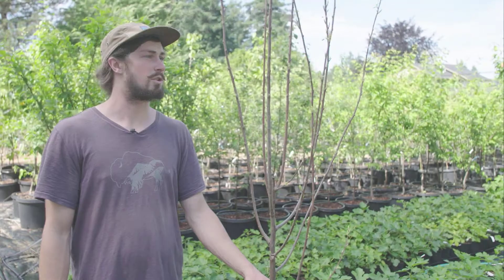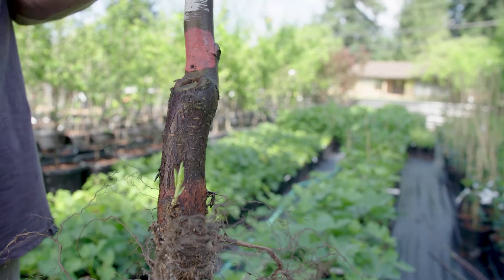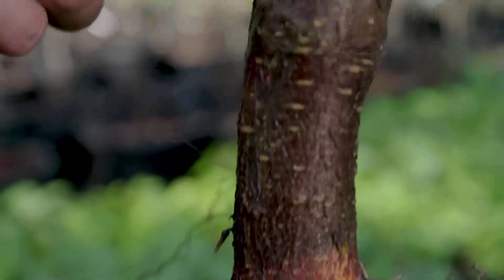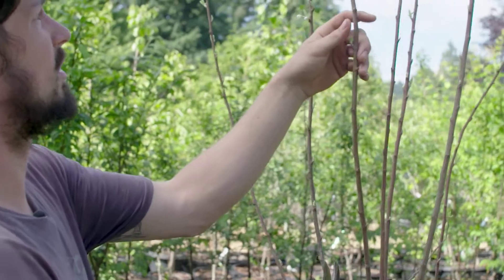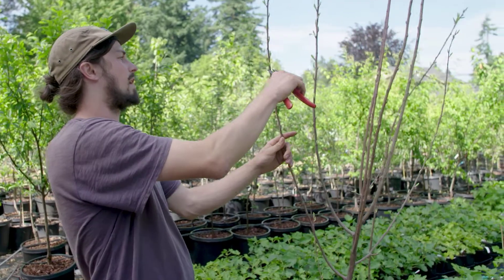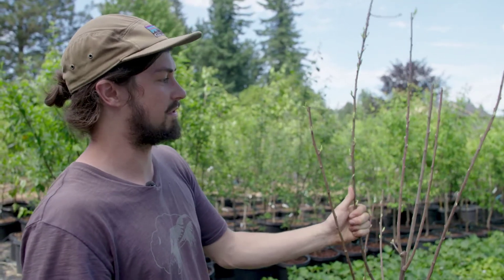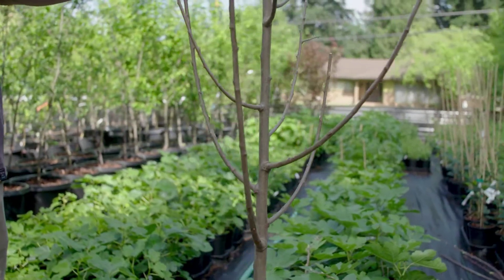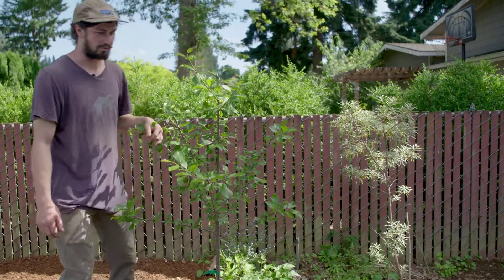Pruning Bare Root Fruit Trees